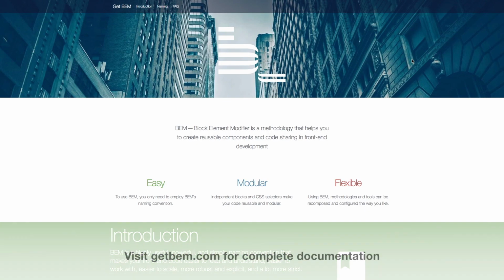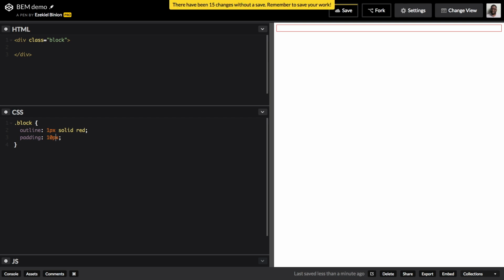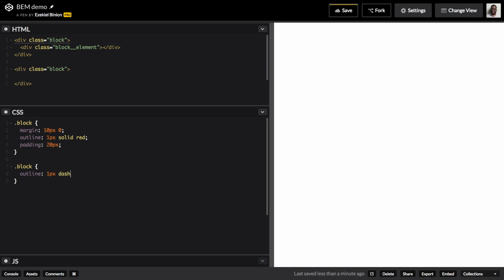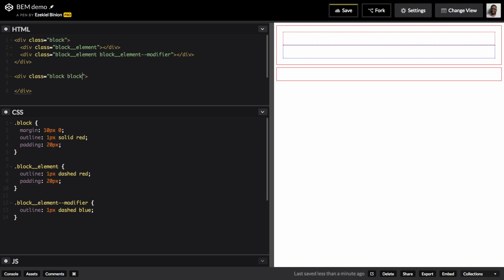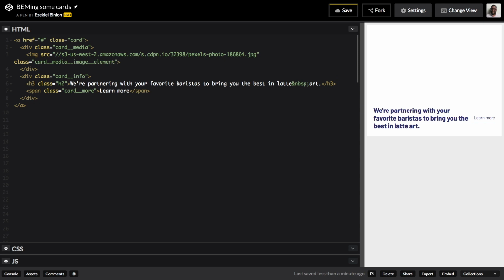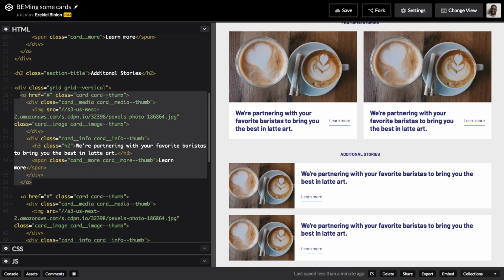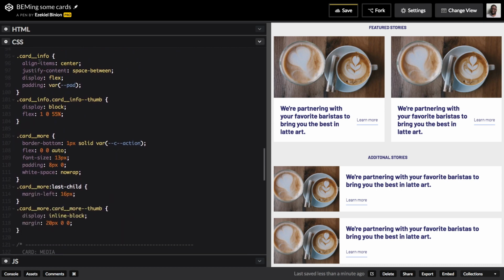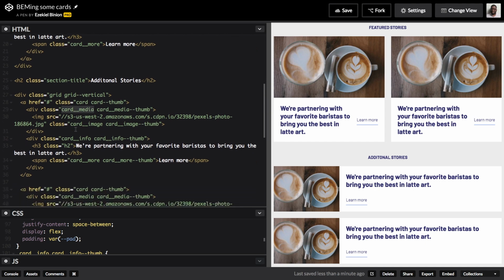How to organize your CSS with BEM | Level Up Fridays Ep: 1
You know how to write some HTML and CSS, but what if you need to write styles that scale with the size of your app? In this episode of Level Up Fridays, I'll walk you through BEM, one of my favorite CSS organization methodologies. BEM helps you build apps that scale by writing reusable components.

(Note: Sorry for the audio difficulties in the intro.)

Get Level Up Fridays and other news from Code for Designers delivered to your inbox

FOLLOW CODE FOR DESIGNERS

MORE ABOUT CODE FOR DESIGNERS

I'm Zeke, an independent product designer with over a decade of experience in design and development. I'm here to help you become the design unicorn you've always wanted to be.

There is so much power in being able to use your creativity to make something from nothing. I want to share that ability with the world and empower more designers to create things for themselves. That's why I've created Code for Designers.

My goal is to inspire you to make the web a more interesting place.